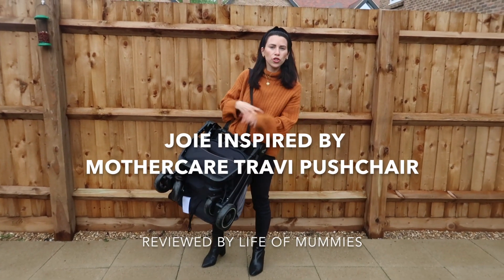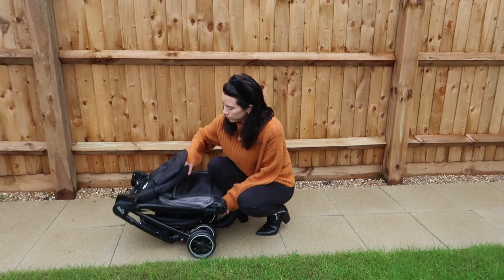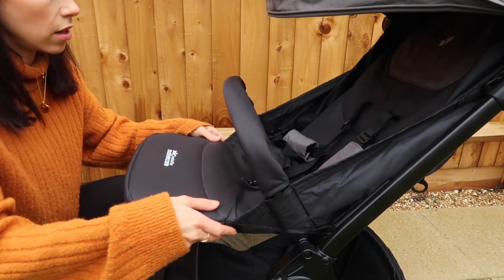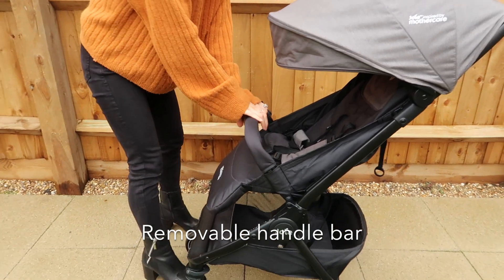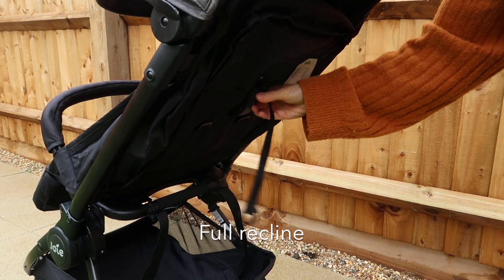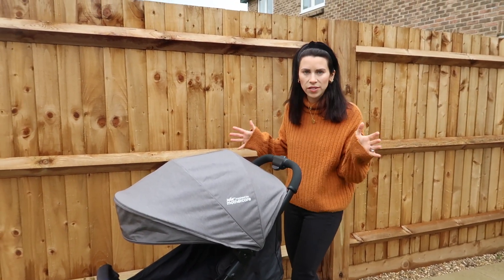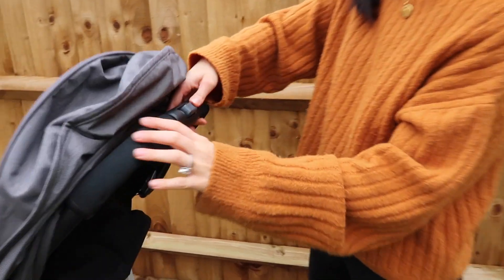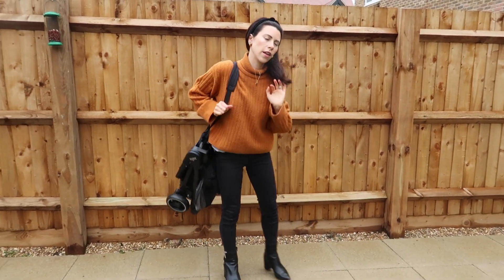Joie Inspired by Mothercare Travi Travel Buggy Review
We were sent the Joie Inspired by Mothercare Travi Travel Buggy and were very excited to give it a test run! It has all the necessary features needed for easy travelling with your kids, from newborn to toddler + and we are looking forward to putting it to use when we all go away this summer! This is definitely a travel buggy we highly recommend - hope you enjoy!